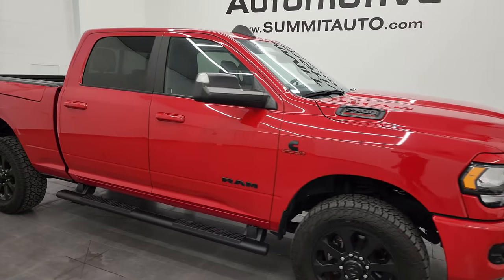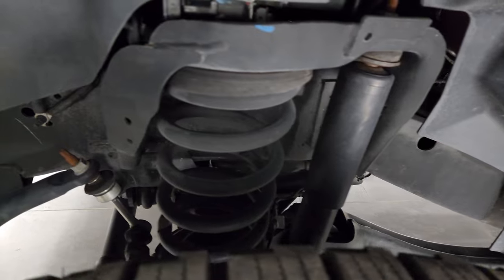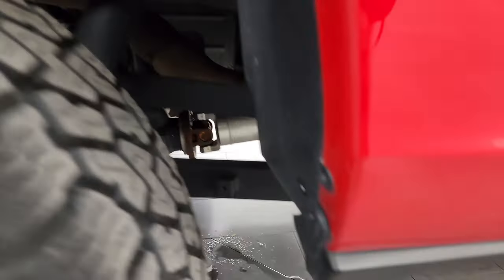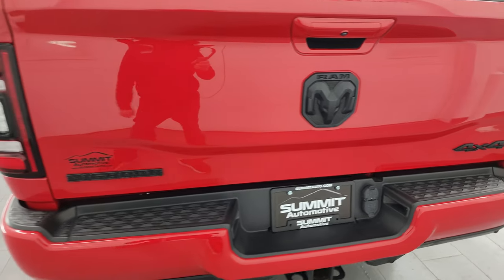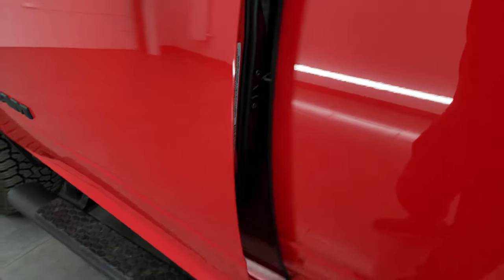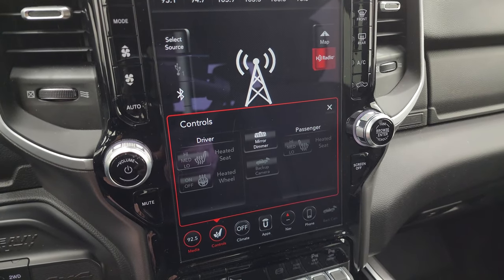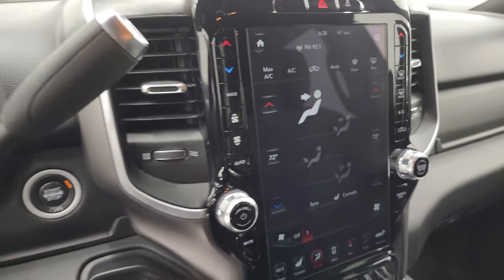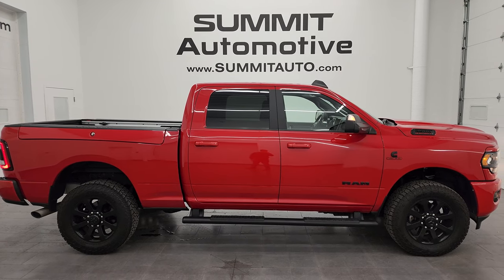2020 RAM 2500 BIG HORN LEVEL 2 NIGHT DIESEL RAMBOX FLAME RED NORTH CAROLINA 4K WALKAROUND 14241Z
This 2020 RAM 2500 BIG HORN LEVEL 2 NIGHT CUMMINS DIESEL IN FLAME RED WITH THE RAMBOX FROM NORTH CAROLINA FOR SALE IN FOND DU LAC OSHKOSH WISCONSIN 54935 is the vehicle we did walk around review of today.

Thank you for checking out this video of this 2020 RAM 2500 BIG HORN LEVEL 2 NIGHT CUMMINS DIESEL IN FLAME RED WITH THE RAMBOX FROM NORTH CAROLINA FOR SALE IN FOND DU LAC OSHKOSH WISCONSIN 54935

STOCK: 14241Z
PRICE: $54,991
MILES: 40,123
MAKE: RAM
MODEL: 2500
VIN: 3C6UR5DL4LG213758
LOCATION: FOND DU LAC OSHKOSH WISCONSIN, 54937 TRUCKS ON 41

1 OWNER! CLEAN TITLE HISTORY! 6.7 Liter Cummins Diesel, Full Four Door Crew Cab, Short Box 6 1/2 Foot Shortbox, Ram Box with Side Box Lockable Storage Compartments RamBox, Night Edition, Big Horn Package, Level 2, 6 Speed Automatic Transmission with Optional Manual Tap Shift, 4x4 Push Button Four Wheel Drive 4WD, Factory GPS Navigation System, Reverse Backup Camera Rearview Camera, Power Driver's Seat, Dual Heated Seats, Gray Cloth Seats, Bucket Seats, Full Towing Package with Receiver Trailer Hitch, Wiring and Transmission Cooler Tow Package, Factory Brake Controller, Factory Exhaust Brake, HD Snow Plow Prep Package, Fold Up Tow Mirrors, Heat Power Mirrors, Power Fold in Power Mirrors with Built-in Directional Signals, Electronic Stability Control Traction Control ESC, 3.73 Gears, Falken Wildpeak A/T LT285/66 R20 Tires, 20 Inch Rims Premium Wheels, Painted Alloy Rims Premium Wheels, Four Wheel Disc Brakes, Factory Painted Stepbars, Spray-in Bedliner, Bedrail Covers, Fog Lights, LED Bed Lighting, LED Tail Lamps, Sonar with Front and Rear Bumper Sensors, Locking Tailgate, Bedrail Storage System with Tie-Down Cleats, Bed Extender / Storage System, AM / FM Radio Tuner, Sirius/XM Satellite Radio Capabilities Sirius / XM, 12" Uconnect Radio 4C Radio With 12-inch Display, 7-Inch Multi-View Display, Alpine Premium Audio Sound System, U Connect Hands Free Bluetooth Hands-Free Phone System Blue Tooth, Android Auto Compatible, Apple Car Play Compatible, Auxiliary MP3 Jack Portable Audio Connection, Factory Subwoofer, USB C Jack, USB Jack Portable Audio Connection, Keyless Entry with Factory Remote Start, Push Button Start, Power Sliding Rear Window Rear Window Defroster, Adjustable Height Seatbelts, Driver and Passenger Front Air Bags, L.A.T.C.H. Child Safety System, Side Curtain Air Bags SRS Safety Restraint System, Heated Steering Wheel Multi-Function Steering Wheel Controls, Homelink System with Three Programmable Buttons for Garage Doors, Lighting Systems & Security Systems, Compass, Outside Temperature Display and Mileage Display, Dual Multi-Zone Climate Control , Power Adjustable Pedals, Weathertech Floormats, Loadfloor Boot Tray, Storage Compartment Under Rear Seats, Woodgrain Dash And Door Trim, Air Conditioning AC, Cruise Control, Power Locks, Power Windows, Tilt Steering Wheel, Automatic Headlights Autolamp, 115V / 400W AC Power Plug In, 5 Year / 100,000 Mile Remaining Powertrain Factory Warranty, Whichever Comes First, Flame Red Clearcoat, ONE OWNER! CLEAN AUTOCHECK! Very very clean inside and out! This is one of the sharpest 2020 Ram 2500 crewcab shortbox 3/4 ton diesel trucks on our lot! Make your move before this super clean 4wd is gone!